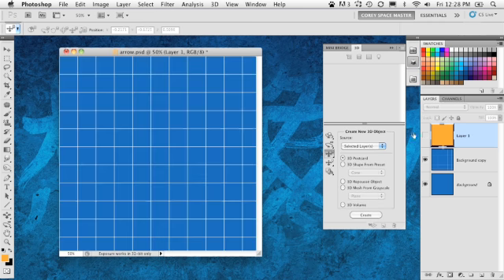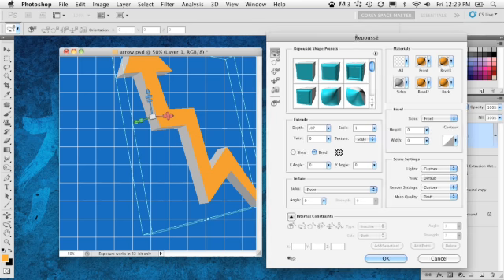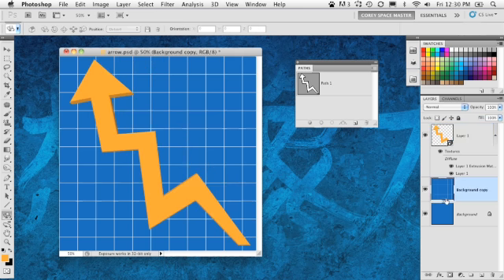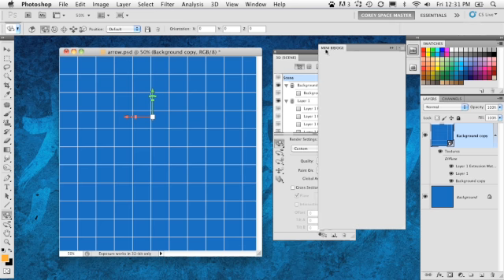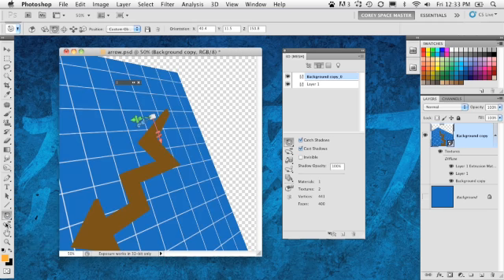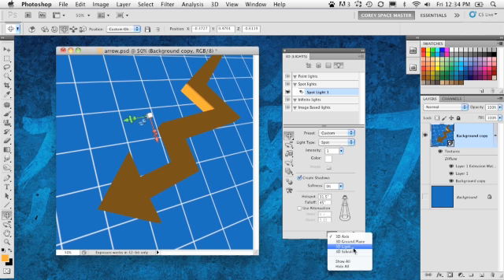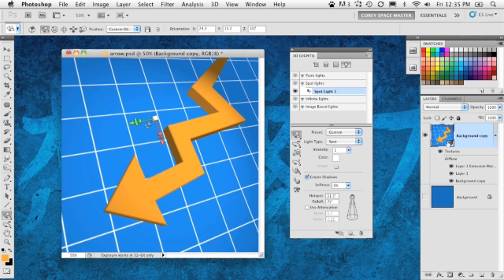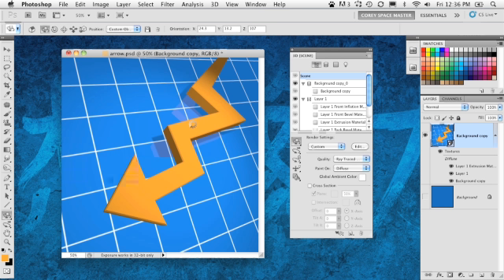How to Creat Cool 3D Arrow on Photoshop cs5 usefull trick.mp4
By Rana Company